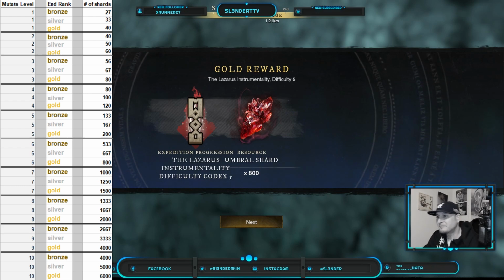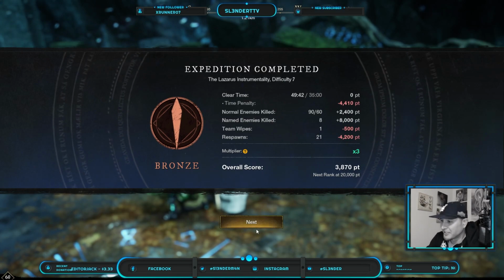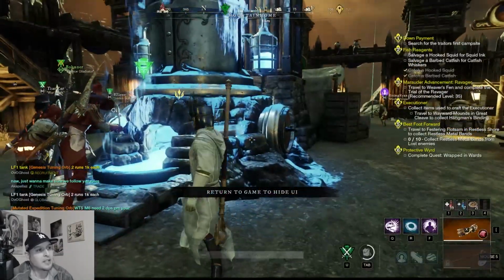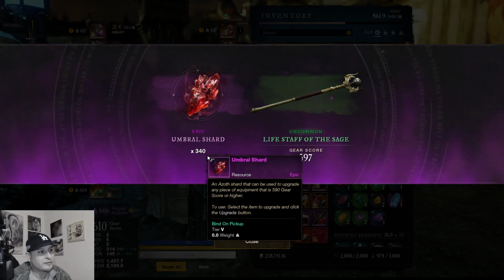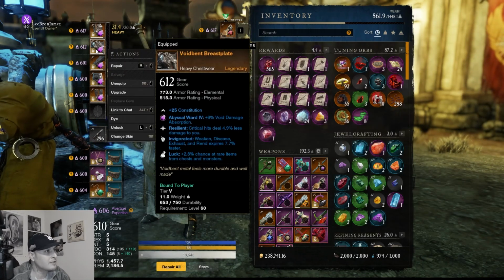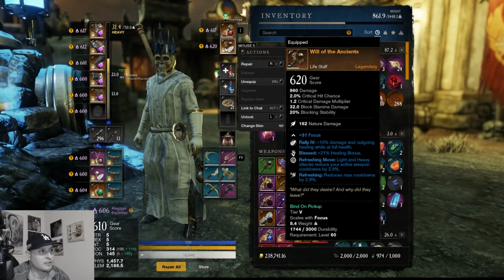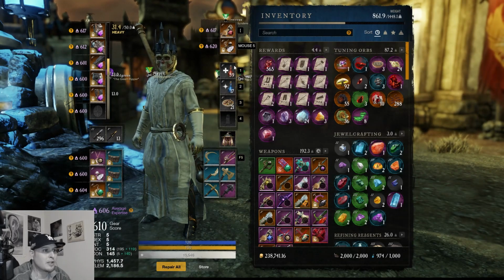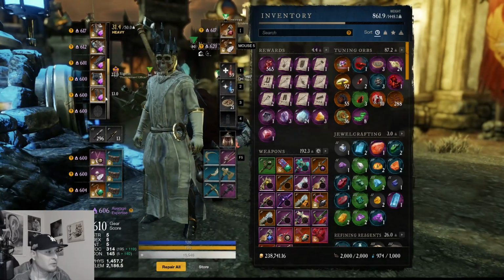Ultimate Umbral Shard Guide for New World 2022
Umbral Shards Google Sheets

00:00 Introduction
00:55 Crafting
2:02 Outpost Rush ( OPR )
2:40 Mutated Dungeons
3:35 Gypsum Cast